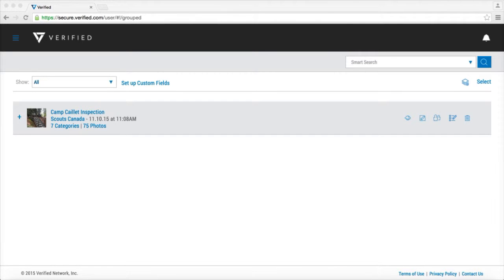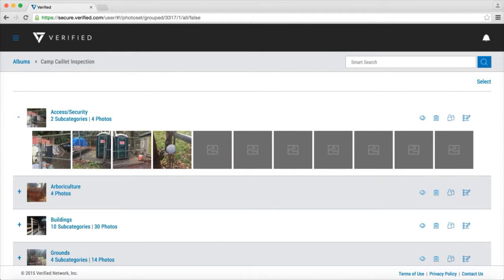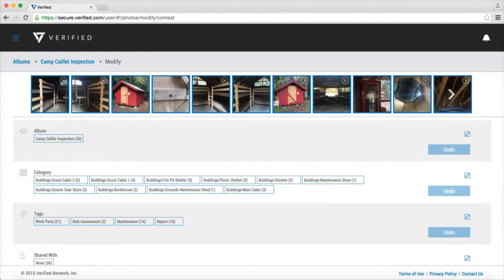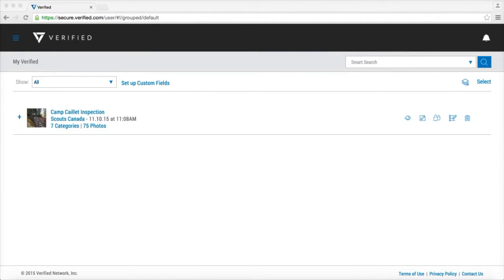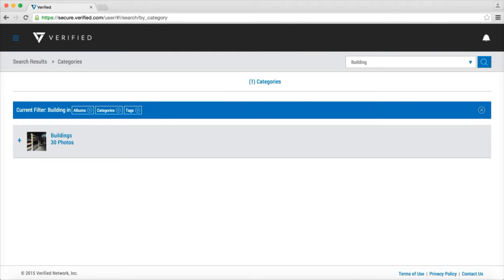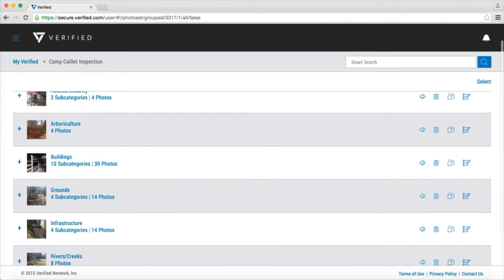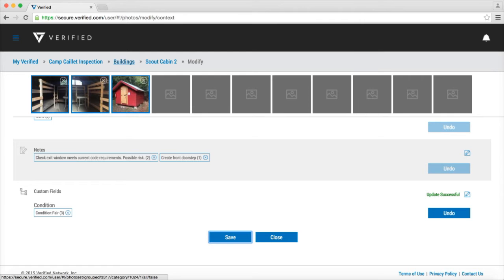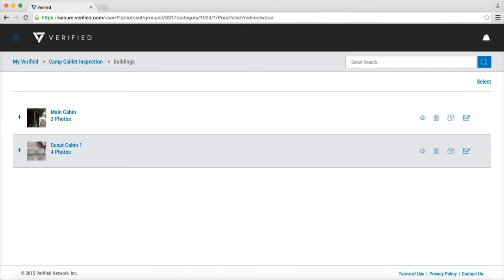Updates in Verified Web v1.5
This short video gives a quick overview of some of the updates that customers can find in Verified Web Platform version 1.5. For help and assistance with your Verified products, contact support at or email .